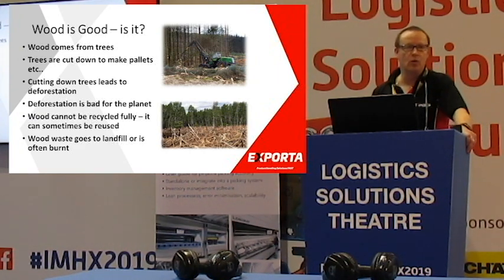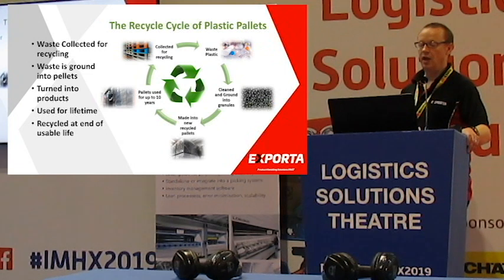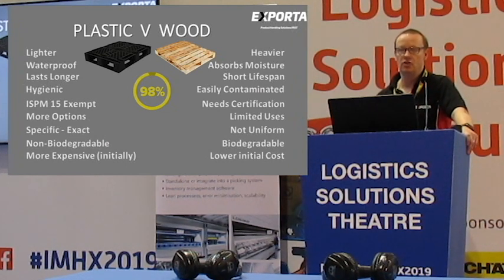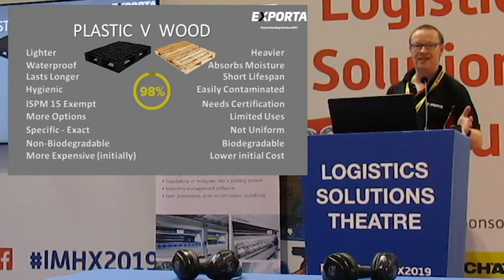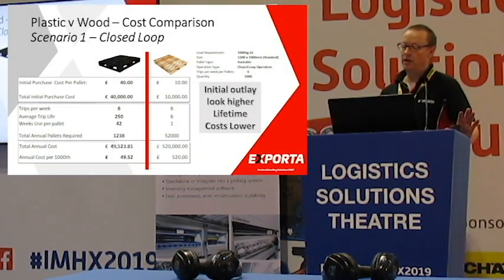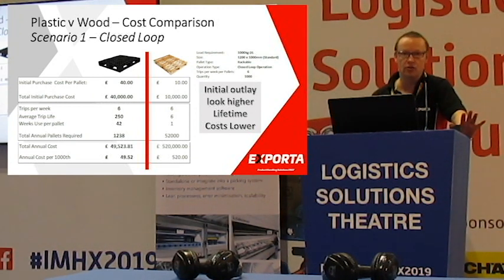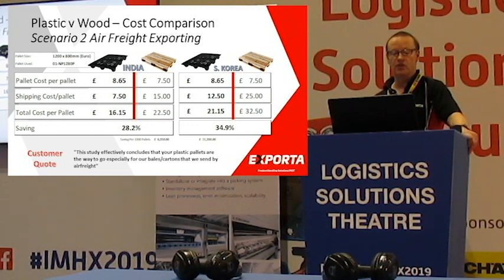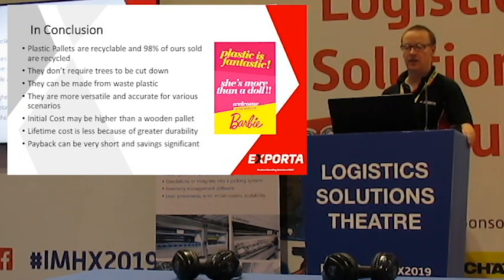Why switch to plastic? - IMHX 2019 - Exporta Global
Head of E-Commerce & Marketing Don Marshall gave a presentation at IMHX 2019 about the benefits of switching from wood to plastic.
for all your plastic pallet needs!